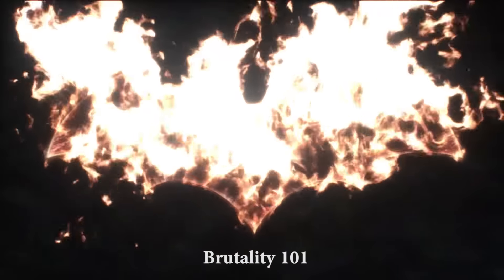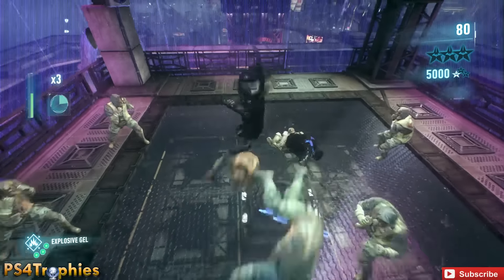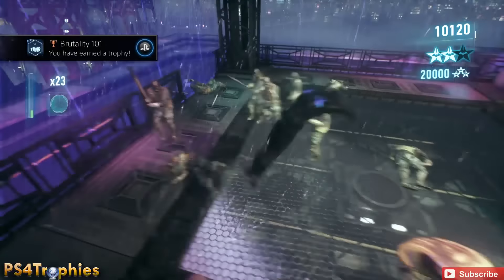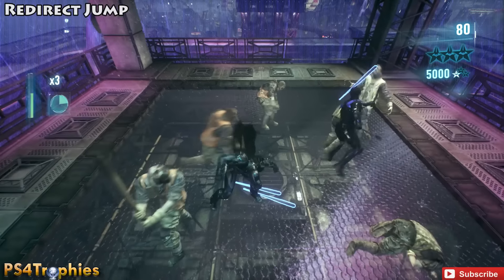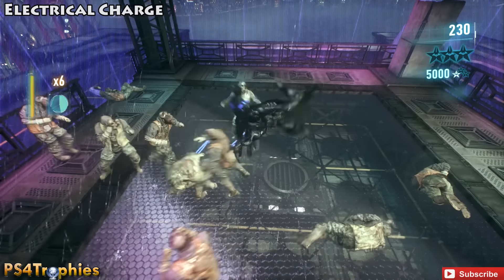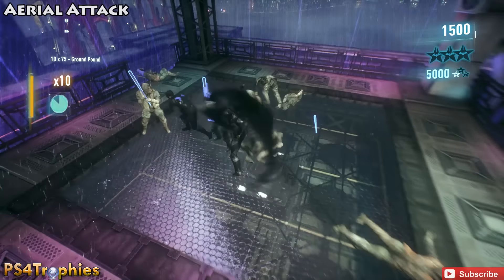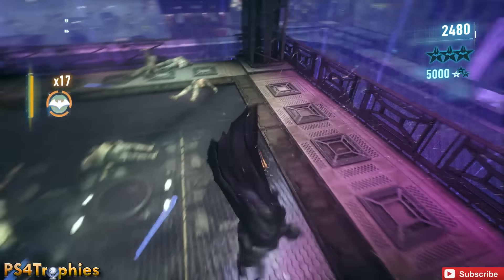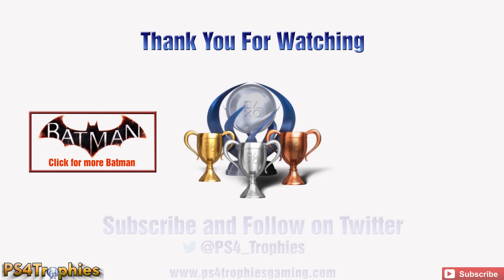Batman Arkham Knight - Brutality 101 - Perform 15 Combat Moves in One Freeflow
. Batman Arkham Knight Brutality 101 trophy guide walkthrough. Perform 15 different combat moves in one FreeFlow.

Moves from Video Below (PS4 Controls // Move Name // Xbox controls)
►L2+Triangle, Square (Batclaw Slam) LT+Y, X
►Triangle (Counter) Y
►L2+Square (Quick Explosive Gel) LT+X
►Left stick towards enemey + X, X (Redirect Jump) Left Stick+A, A
►L2+Triangle, Circle (Batclaw Super Stun)  LT+Y, B
►Left stick Towards enemy + Triangle (Throw Counter) Left Stick +Y
►L2 (Quick Batarang) LT
►L2+Circle (Electrical Charge) LT+B
►R2+Circle then Circle, Square, Square, Square (Combat Pick Up + Beatdown) RT+B then B, X, X, X
►R2+Triangle (Ground Takedown) LT+Y
►Circle, X,X  (Aerial Attack - Includes Stun)  B, A, A
►Circle, Circle, Circle, Square (Aerial Juggle - Includes Super Stun) B, B, B, X
►Circle + Triangle with full combo meter (Special Combo Takedown) B+Y
►L1 with tag team icon lit (Dual Team Takedown) LB

►Left Stick+Hold and Release Triangle (Blade Dodge Takedown) Left Stick +Hold and release Y

★Batman Arkham Knight includes the following trophies  ★
TROPHY LISTS CONTAIN SPOILERS

A Battle Within
Fight for your sanity.

A Heart Broken in Two
Secure the secret base.

Absolution
Achieve 69 Stars in AR Challenges.

Angel in the Dark
Complete the trials and prove you are a worthy successor.

As the Crow Flies
Escape from ACE Chemicals.

Be Not Afraid
Win the war for Gotham.

Beautiful Boy
Destroy the second weapons cache in Gotham City.

A Leap of Faith
Complete 8 different jumps over 100 meters.

Blind Love
Destroy the third weapons cache in Gotham City.

Blunt Trauma
Perform every type of predator takedown.

Brotherhood of the Fist
Return of the Dynamic Duo.

City of Fear
Defend the assault on your ally's fortress.

Cold World
Destroy the first weapons cache in Gotham City.

Creature of the Night
Freedom of the city.

Cycle of Violence
Use 100 Quick Gadgets while in free flow combat.

Dark Allegiances
Apprehend Scarecrow's senior commander.

Dark Wings Fly Away in Fear
What is the Cloudburst?

Days of Fire
Extinguish the fires in Gotham City.

Brutality 101
Perform 15 different combat moves in one FreeFlow.

Death and Glory
Take out 20 thugs with fear takedowns.

Death by Design
Obtain a key by completing the seventh Riddler trial.

Death of Innocents
Rescue station 17 fire crew.

Double Jeopardy
Face off with an old friend.

Savage Metal
Smash 10 militia transport vehicles off the road without using the immobilizer.

Fear of Faith
Rescue the ACE Chemical workers.

Fear of Success
Survive Scarecrow's ambush.

Fortunate Son
Achieve 46 Stars in AR Challenges.

Gates of Gotham
Destroy all of the militia watchtowers.

Gotham After Midnight
Glide for 200 meters while less than 10 meters from the ground.

Gotham Underground
Defuse all of the militia explosive ordinance in Gotham City.

Jekyll & Hyde
Stop the bank heist on Miagani Island and lock up the master mind in GCPD.

Journey into Knight
Even The Odds.

Judgment Day
Win the rumble down under.

Knightfall
Initiate Knightfall Protocol.

Lethal Pursuits
Obtain a key by completing the ninth Riddler trial.

Living Hell
Interrogate the Militia APC Driver.

The Monster Machine
Track down and apprehend the serial killer.

Master of Fear
Wayne vs Crane.

Nine Lives
Obtain a key by completing the last Riddler trial.

Restore power to the bridges of Gotham City.

Pieces of the Puzzle
Obtain a key by completing the second Riddler trial.

Practice Run
Destroy the fourth weapons cache in Gotham City.

Riddle Me That
Lock up the Riddler in GCPD.

Riddler on the Rampage
Obtain a key by completing the fourth Riddler trial.

The Cat and the Bat
Obtain a key by completing the third Riddler trial.

Dirty Tricks
Achieve 3 minutes of drifting time in the Batmobile.